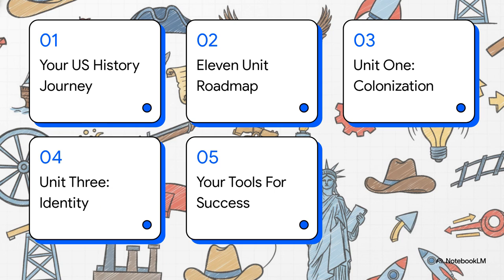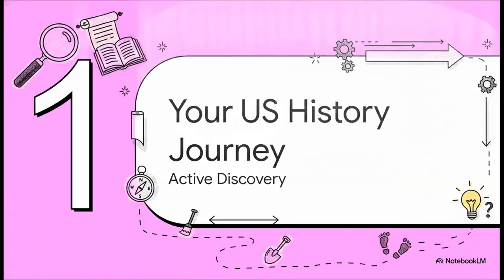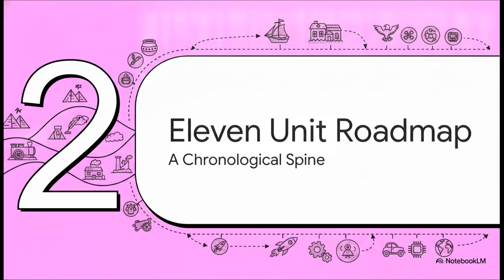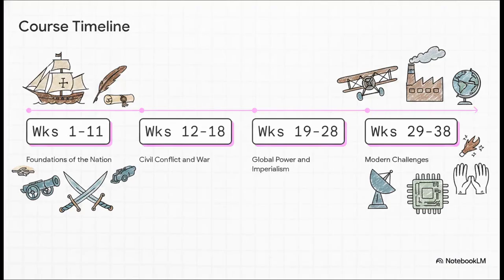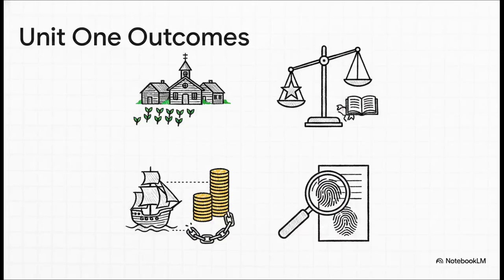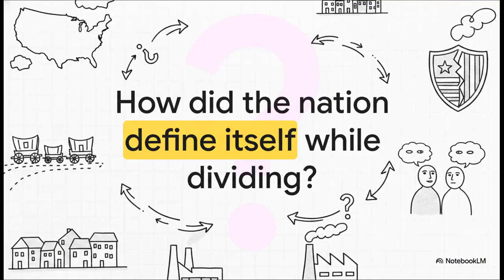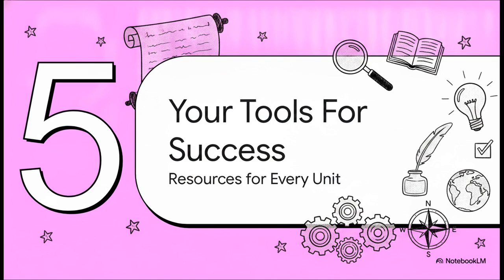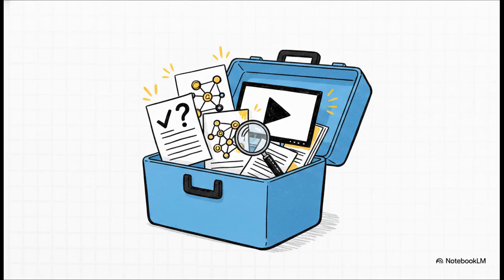Grade 7 U.S. History: Looking Inward After Global Dominance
Plan the Unit 9 mini project on America looking inward after regaining global dominance, using themes from colonization and American identity.
A Grade 7 U.S. History lesson (Unit 9 Lesson 1).

Chapters:
0:00 Intro: the Unit 9 mini project
0:44 Your U.S. history journey
1:08 The 11-unit road map
1:46 Colonizing America
3:24 American identity
4:43 Your tools for success

Grade 7 U.S. History U09 L01 — Looking Inward After Regaining Global Dominance: Mini Project